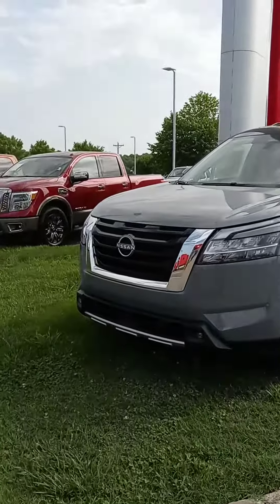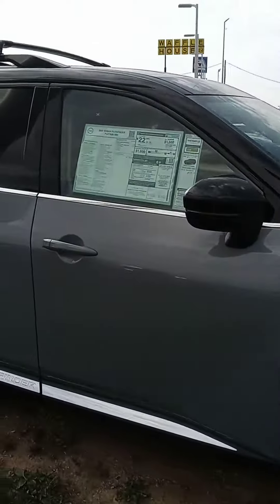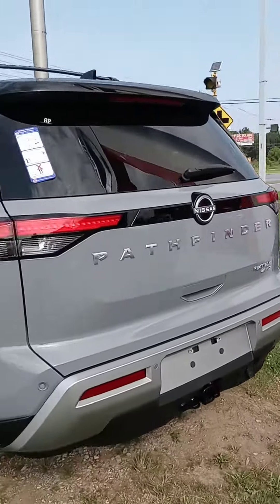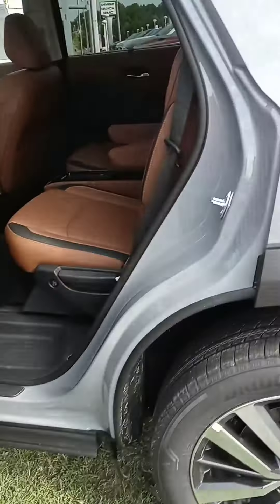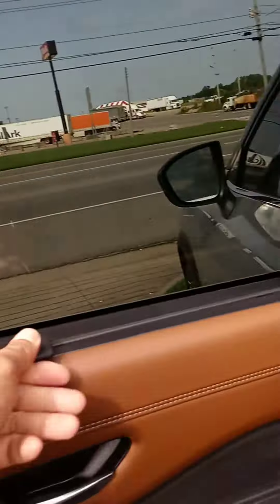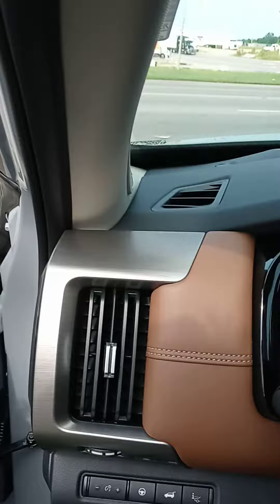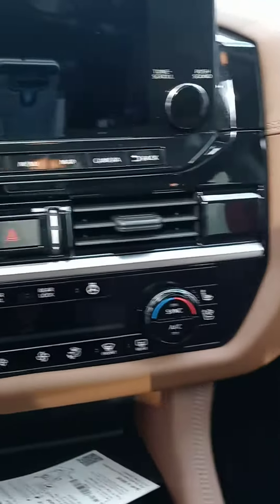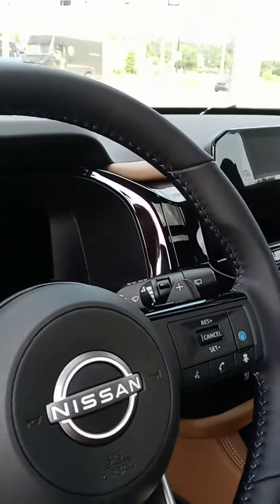Ms. Harrison, how about this new Pathfinder at Victory Nissan?